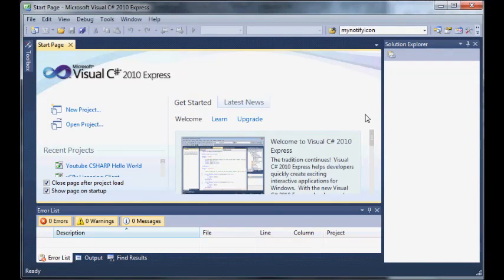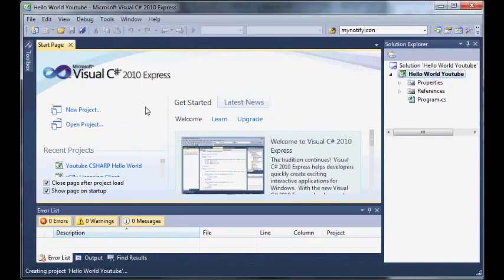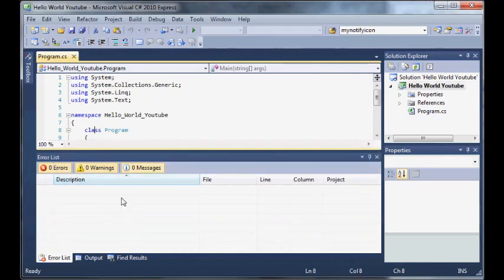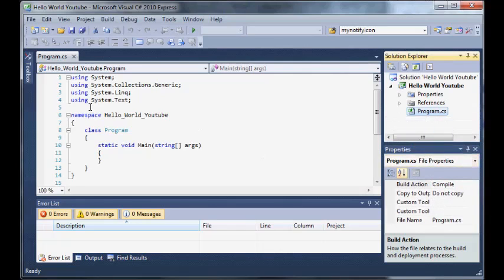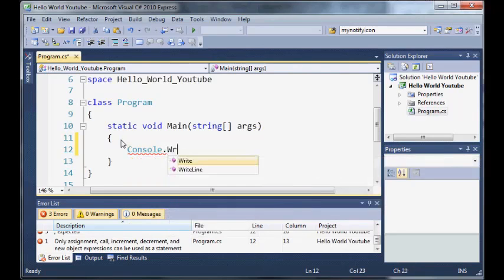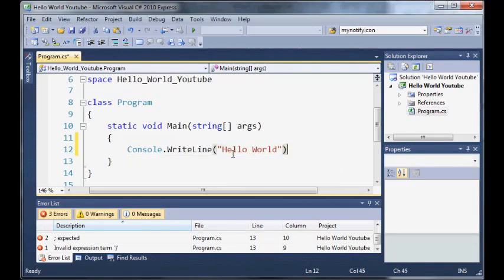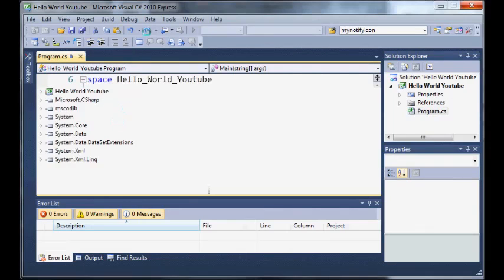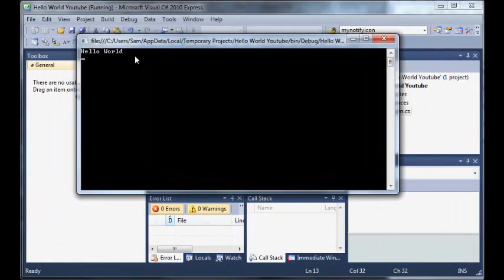C# Programming Tutorial 01 - Hello World | Computer Podda